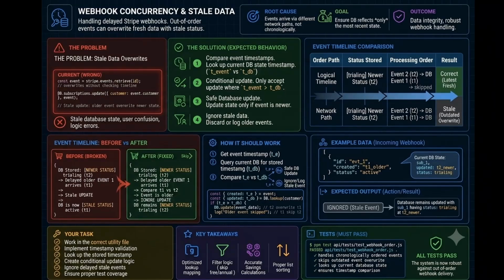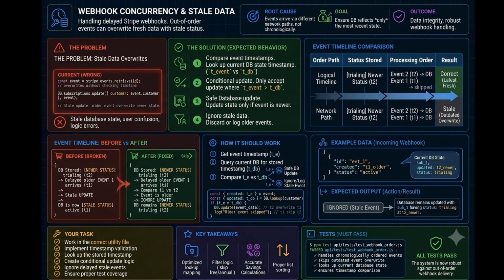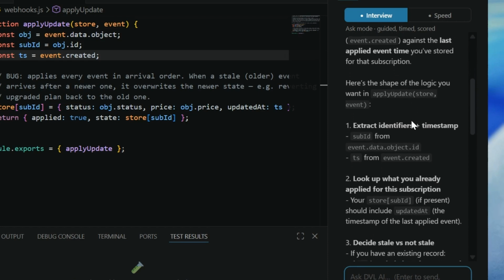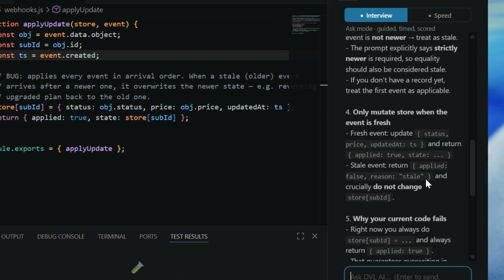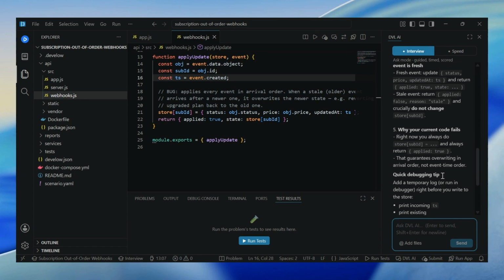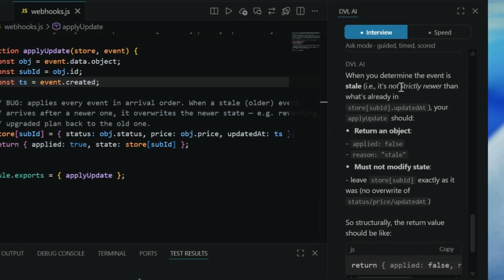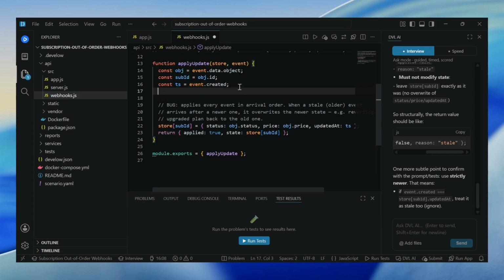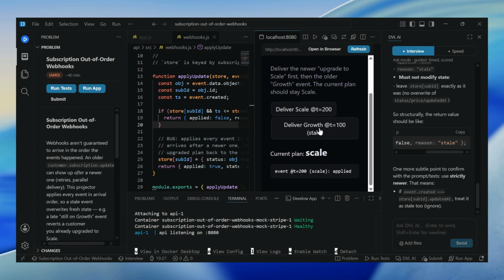Develow FSD: Subscription Out of Order Webhook (Full Solution)